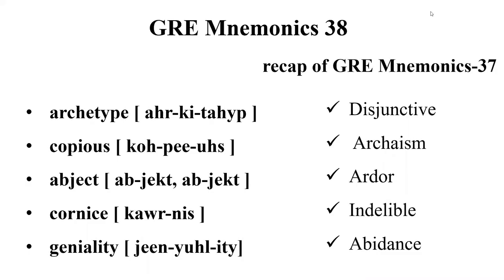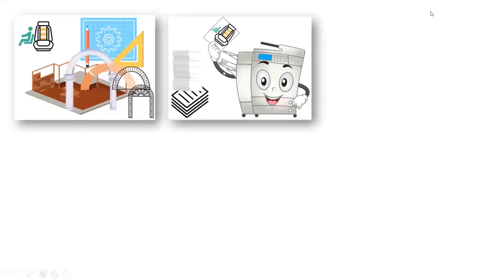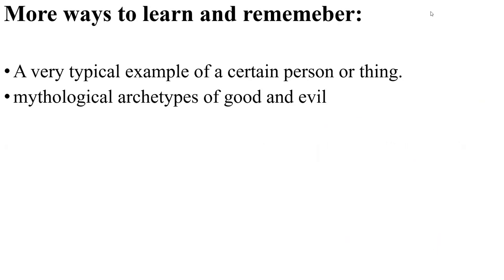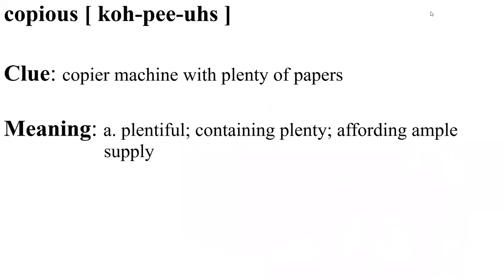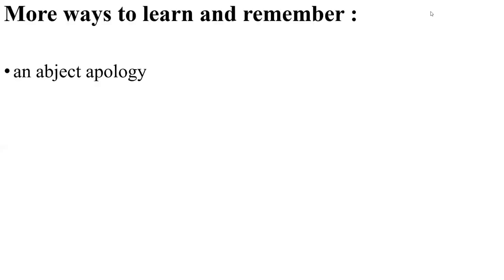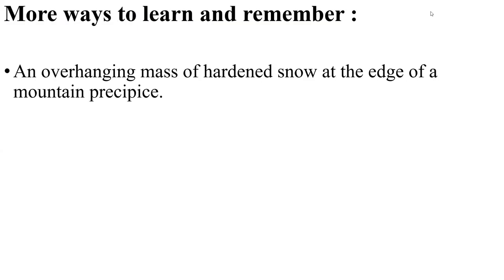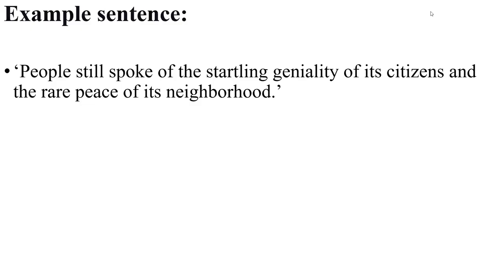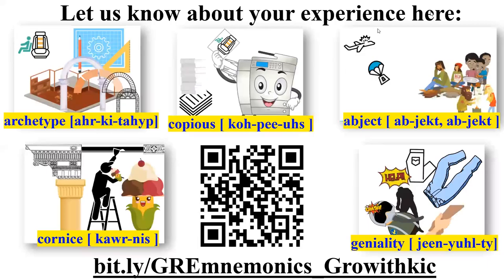Welcome to GRE Mnemonics 38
Have you ever felt, It is so hard to remember new words? And as you remember more and more, you forget the previous words; to add to the dilemma, you never even remember them for more than five days. Well, you are not alone! In GRE Mnemonics Channel, we try to debunk. We try to make vocabulary learning for GRE words to be simple and effective. Learn fast and retain it longer. That's our motto.

Welcome to GRE Mnemonics!

Here we deliver bite-sized GRE words, easily grasped using mnemonics. We hope you enjoy and learn.

01:46 archetype [ ahr-ki-tahyp ]
02:46 copious [ koh-pee-uhs ]
03:25 abject [ ab-jekt, ab-jekt ]
04:15 cornice [ kawr-nis ]
05:07 geniality [ jeen-yuhl, jee-nee-uhl ]